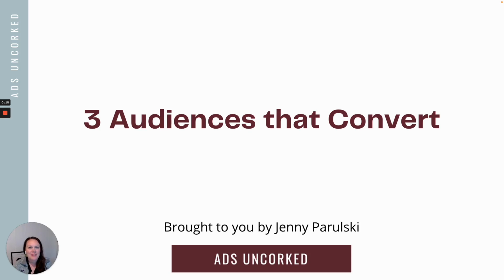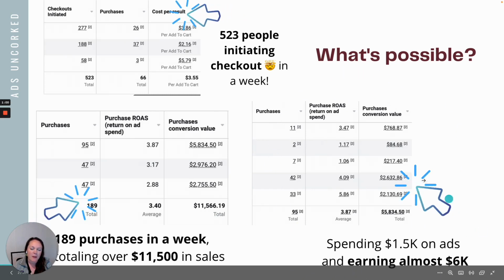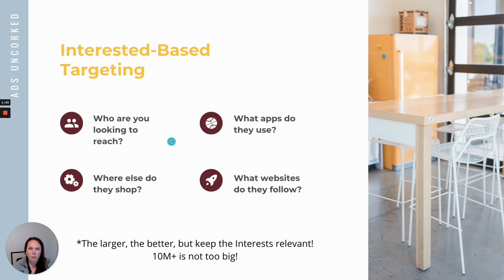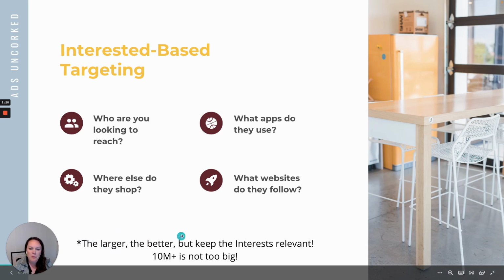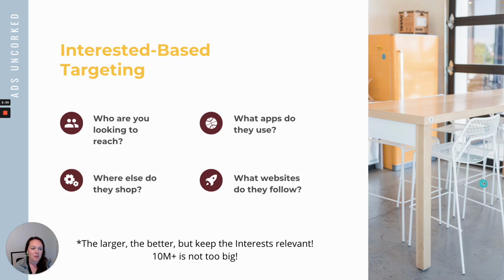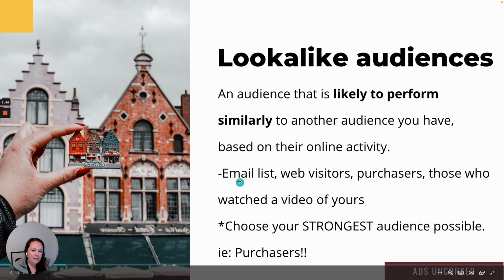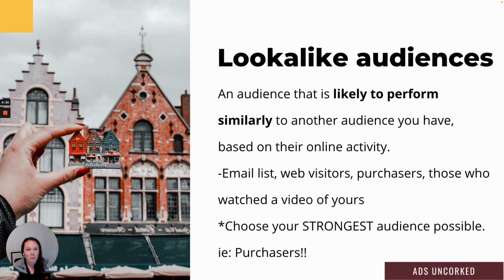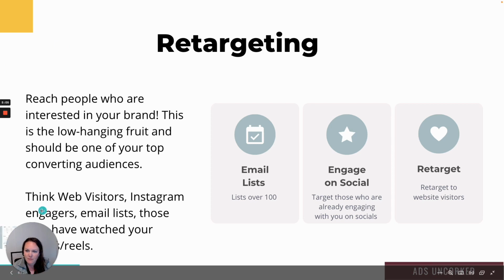3 Ad Audiences that Convert